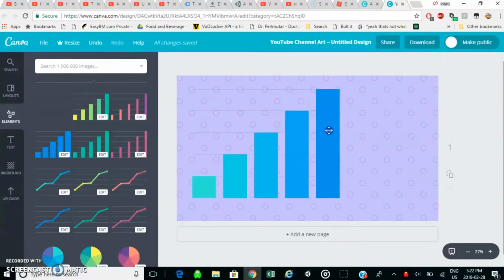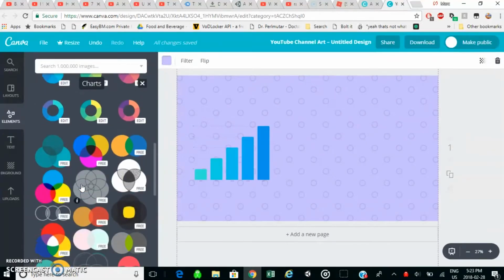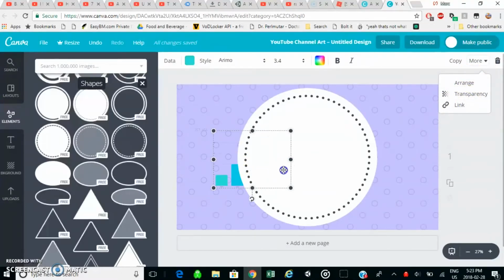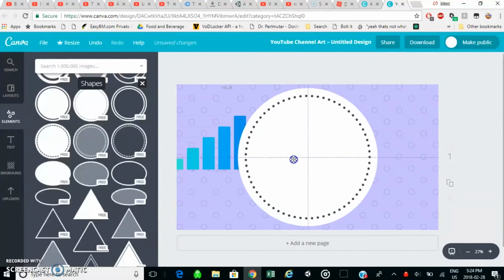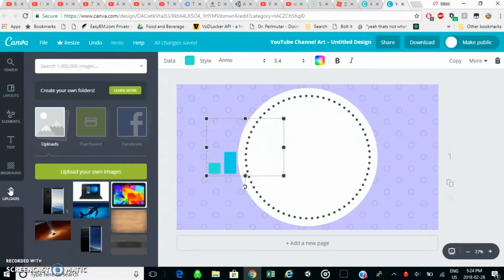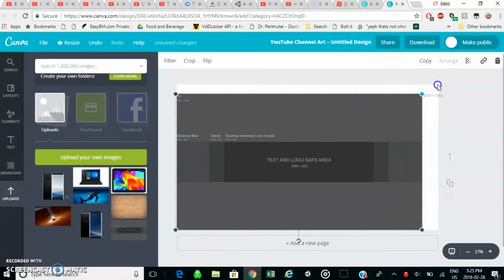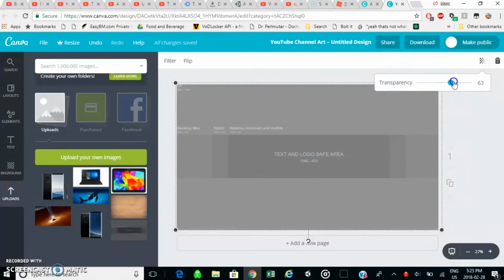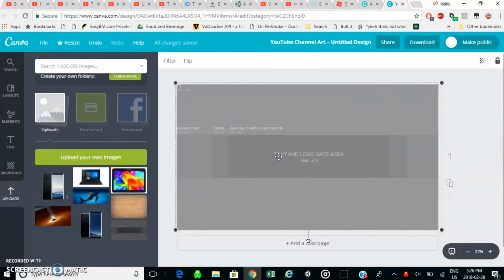how to make your custom youtube channal art